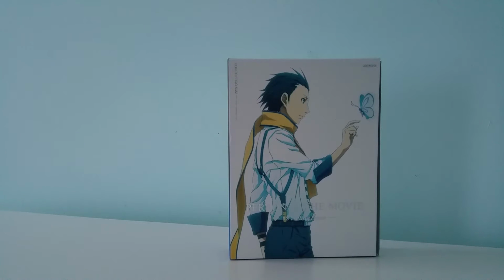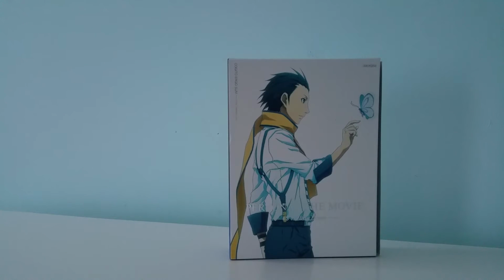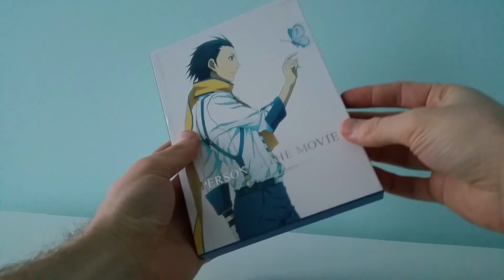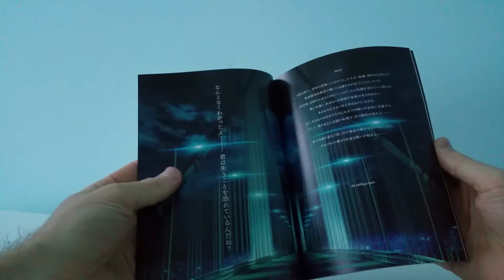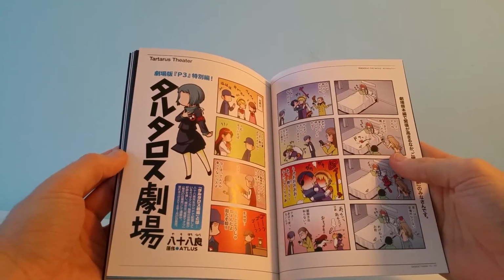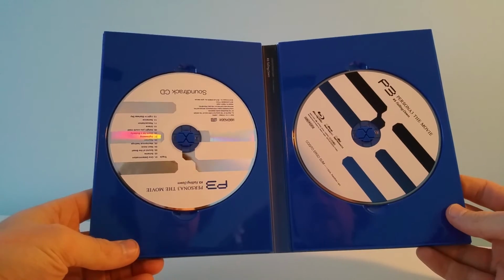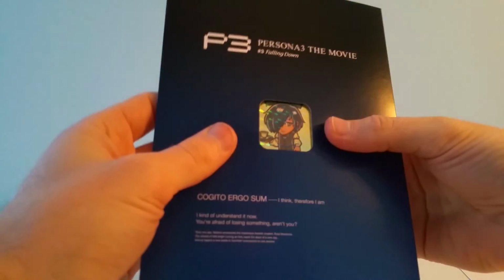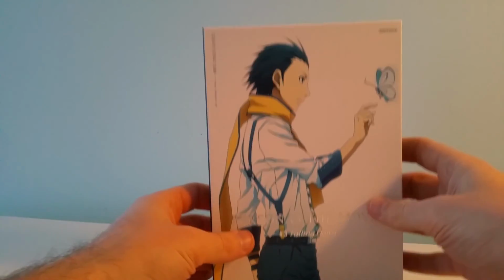Anime Unboxing: Persona 3 Movie #3 Falling Down Limited Edition Blu-ray Japanese Import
This release has English Subtitles.